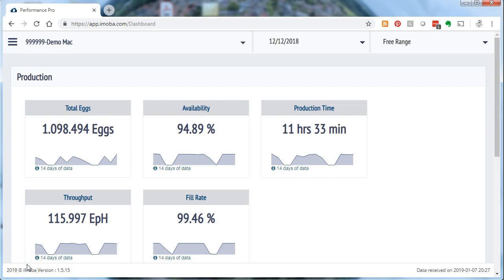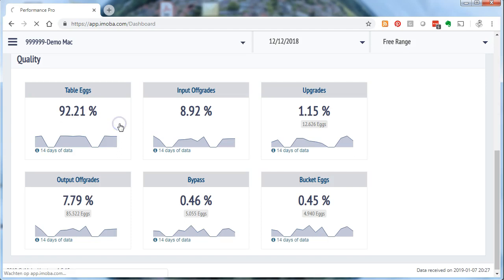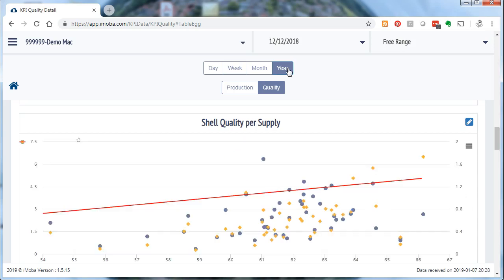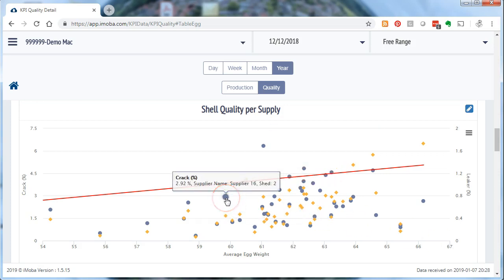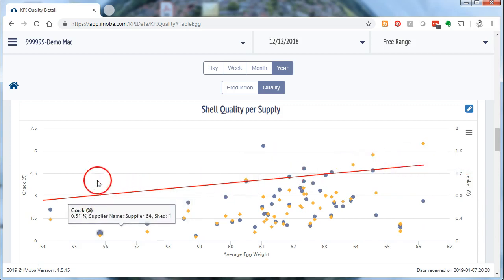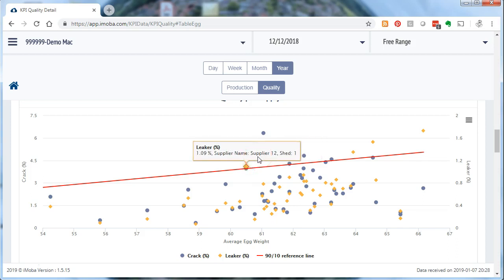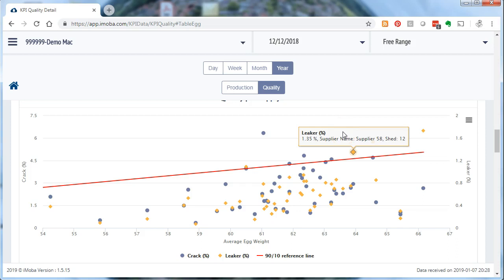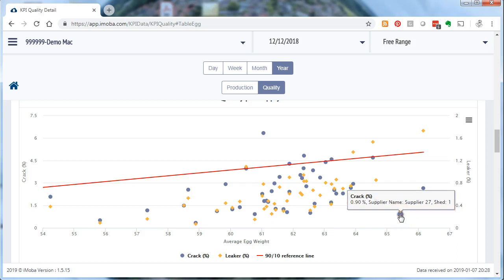iMoba #2 1 Shell Quality per Supply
Chapter 2: Details of Performance Pro module
#2.1 Shell Quality per Supply
A helpful graph for quickly identifying the best or worst performing supplies...